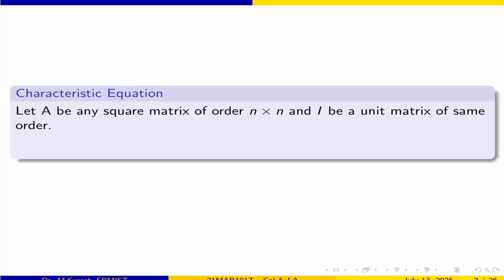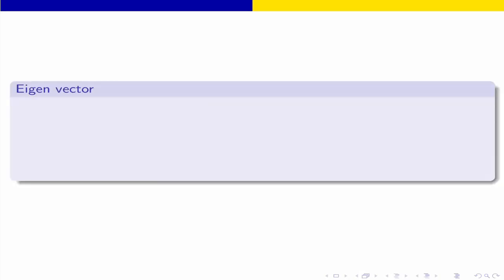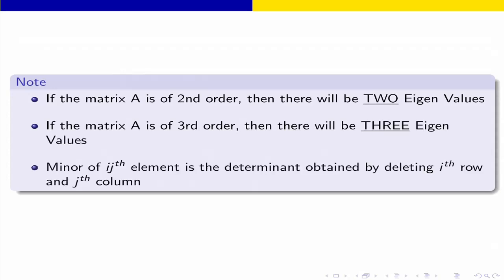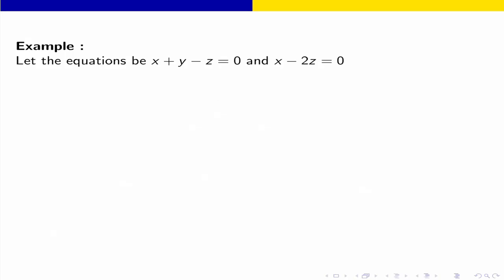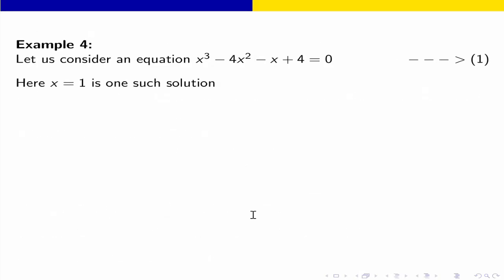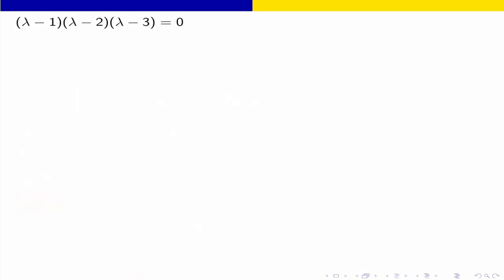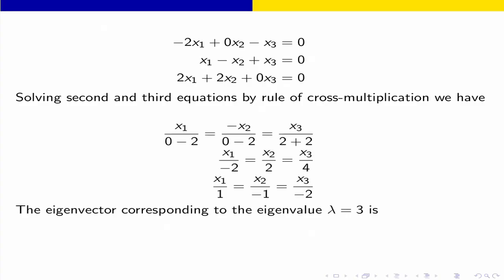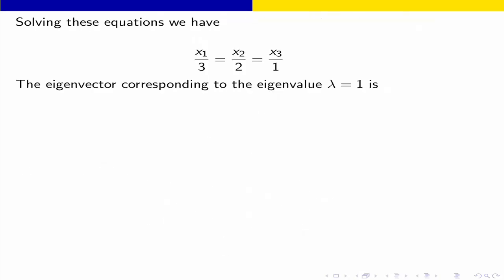Non Symmetric with Non repeted Eigen Value